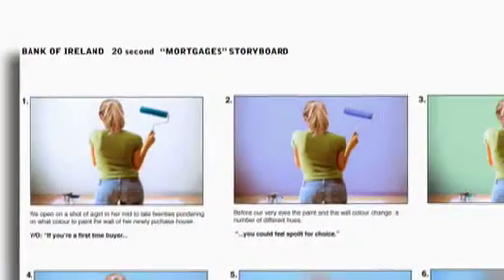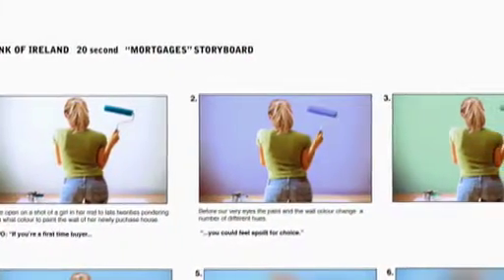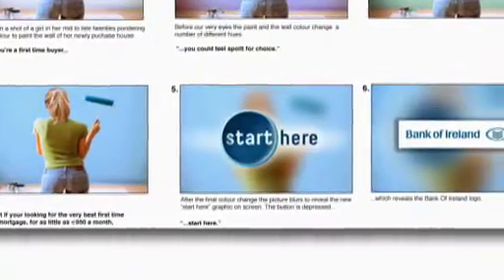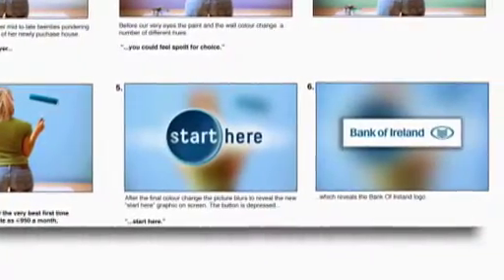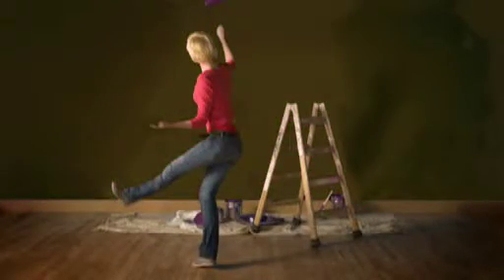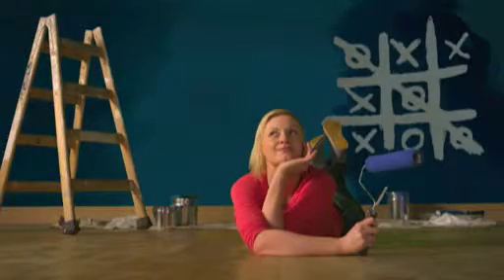The Making of The Bank of Ireland "First Time Buyers" commercial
Bank of Ireland-First Time Buyers for Irish International BBDO
Post Production: The Element